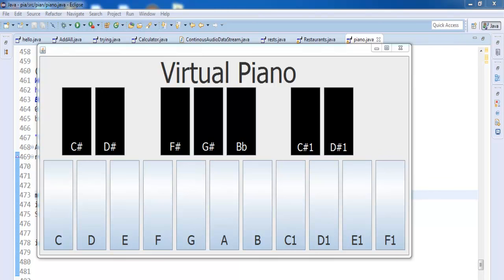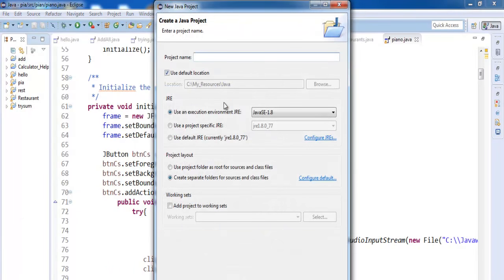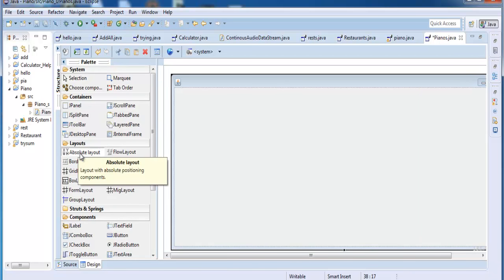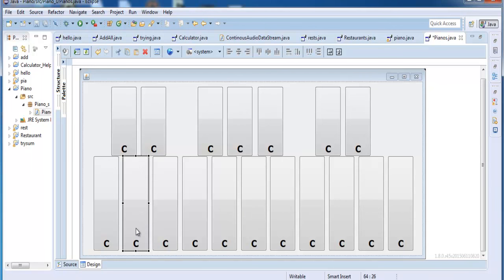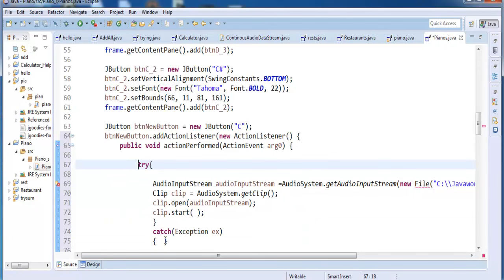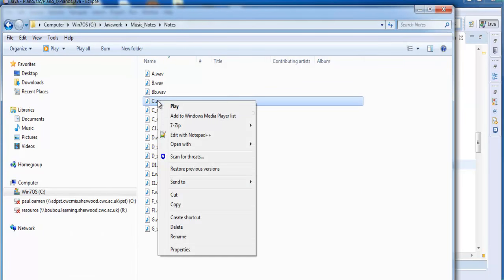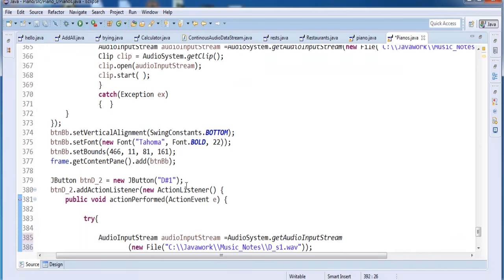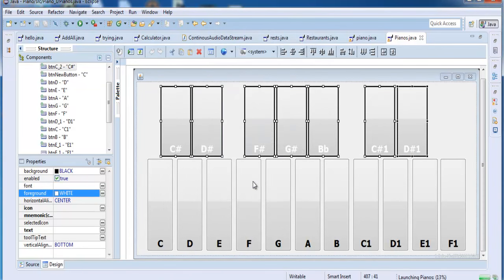How to Create Virtual Piano with Java in Eclipse